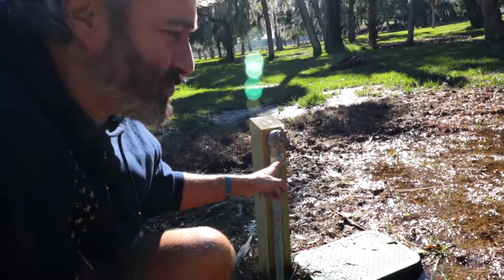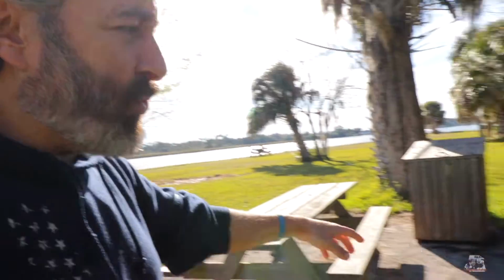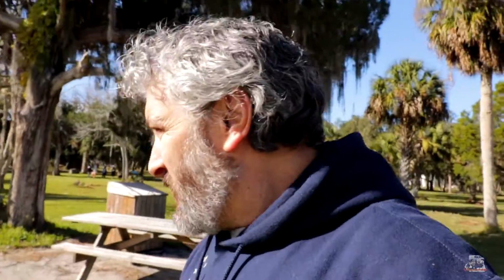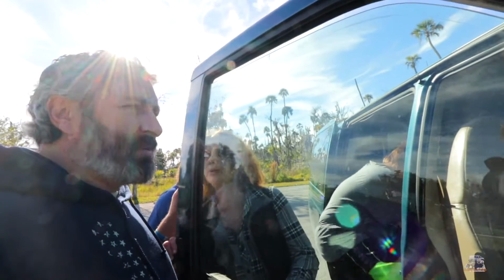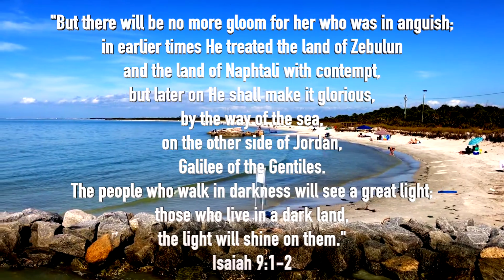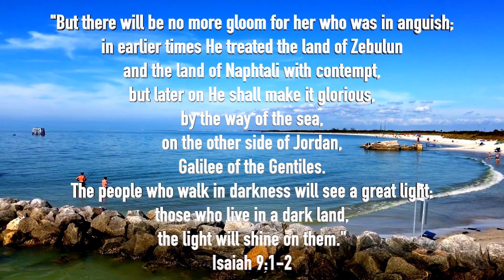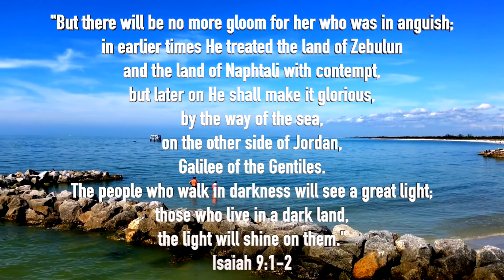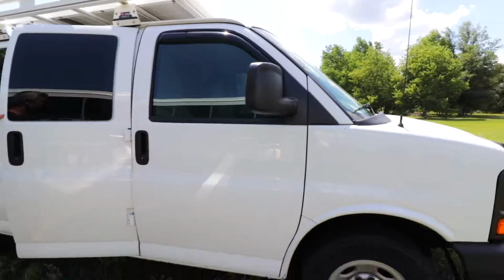Van Life; Can I Ruin This For Everybody?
I’m a Podcaster!
To listen to the Rolling Earthship Podcast please use the following links;

Anchor;
anchor.fm/rolling-earthship

For STICKERS please use the following info:
1 Sticker $3
2 Stickers $5
4 Stickers $10

Or get Stickers by mail;
Luis F.

I'm in the process of building my website, you can check it out by clicking on the link below;

All Music Credits Are From;

Intro 2019-Country Classics 1 T20
We Don’t Need Much (INSTRUMENTAL Version)

On My Way Home (Sting) The 126ers

For correspondence please use the address below;

Luis F
Rolling Earth-Ship